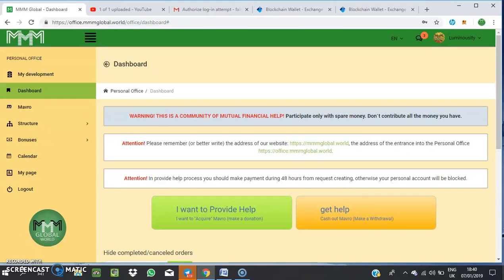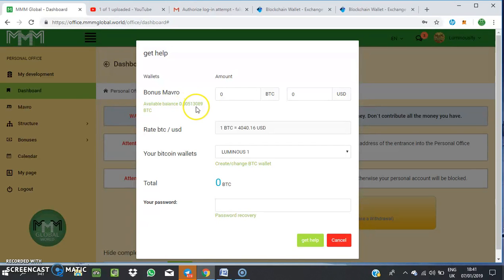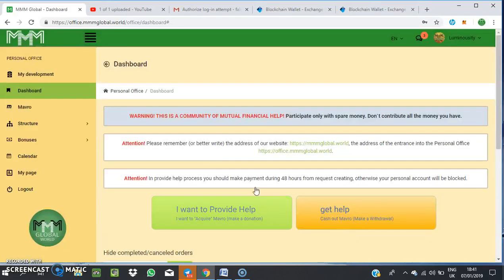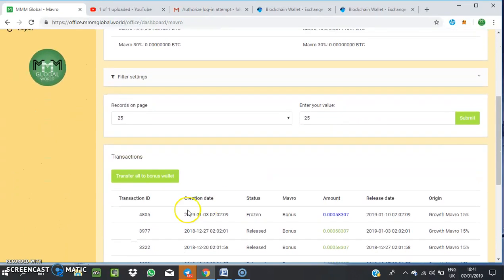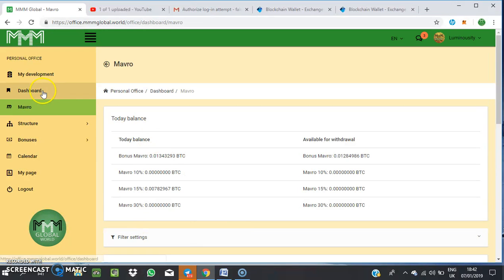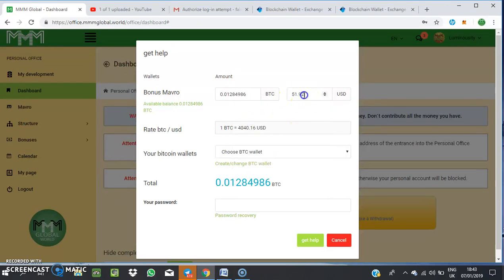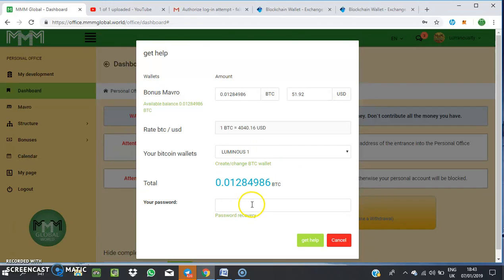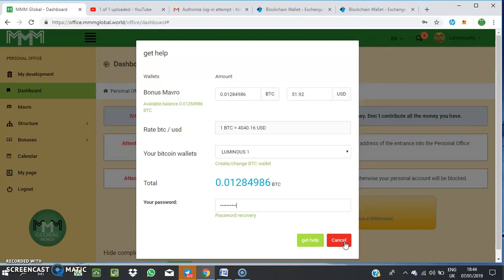Get Help (GH) on MMMGLOBAL.WORLD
MMMGLOBAL.WORLD is a community of people providing each other financial help on the principle of gratuitousness, reciprocity and benevolence.

 30% Mavro Growth per month (7.5% per week)

✅The body is divided into 3 parts;
freezing of the first part of the body of the deposit for 20 days,
freezing the second part of the body of the contribution for 40 days and freezing the third part of the body for 60 days.

✅% is available for withdrawal after 2 weeks from the moment of accrual (freeze of withdrawal of interest for 2 weeks)

✅% is charged only on the contribution body (without capitalization) until the body is withdrawn.

✅Unfrozen % and the body go to the bonus wallet, but new% continue to be charged on the body until it is withdrawn